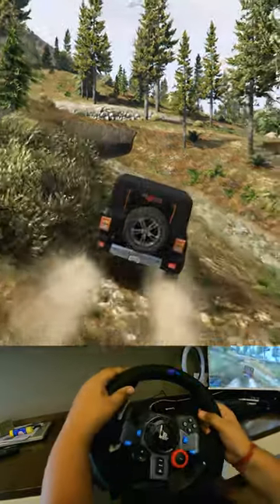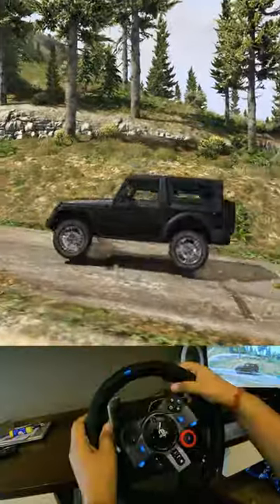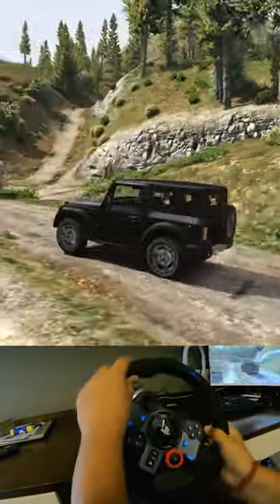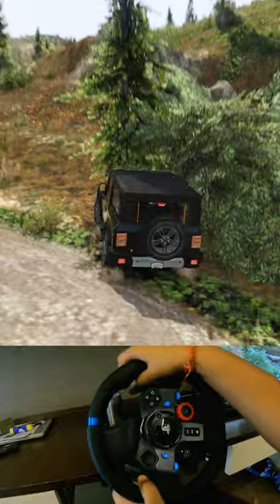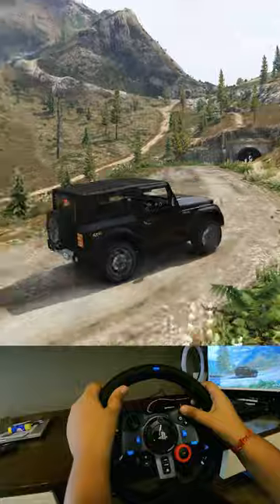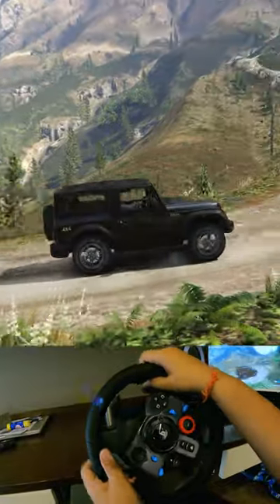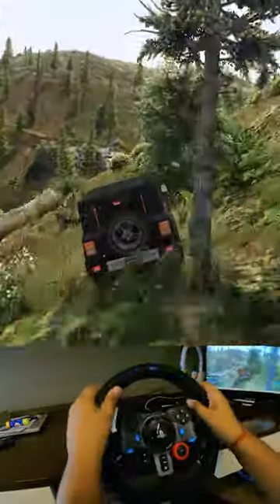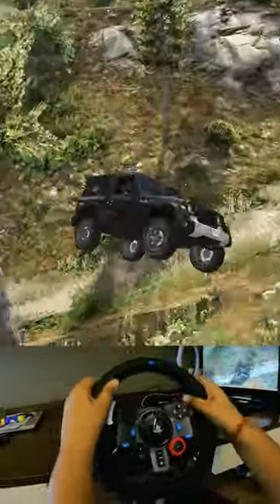GTA V: Off-Roading Thar on Mount Chiliad with Steering Wheel | Sam Plays